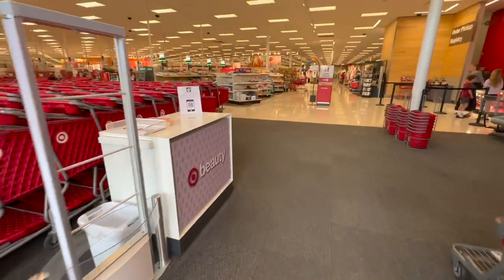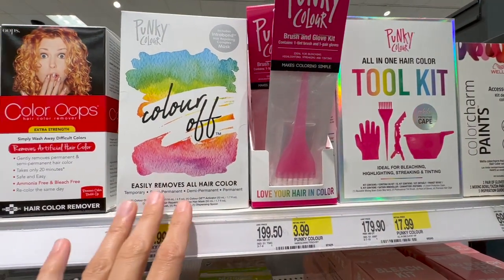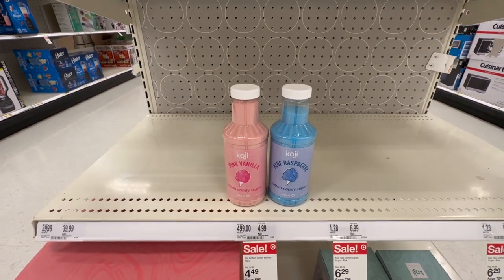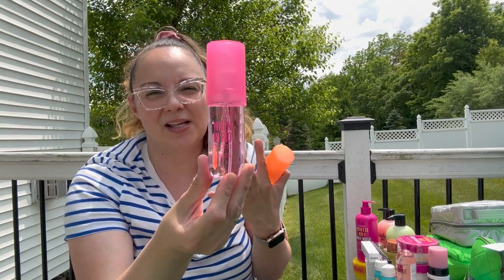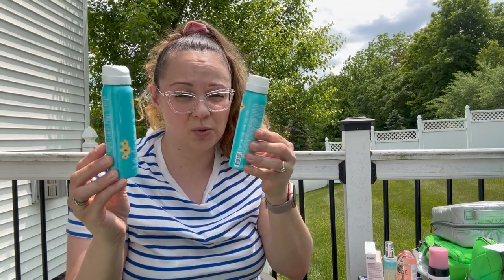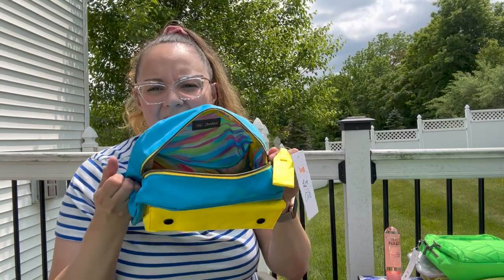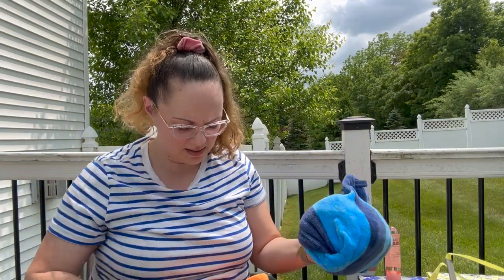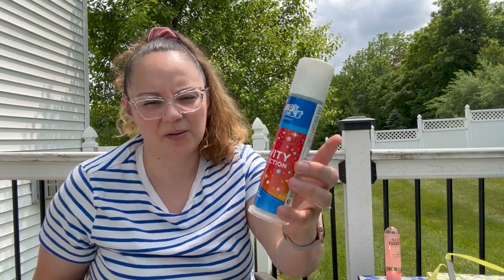SHOPPING AT TARGET & BEING CHATTY! BEAUTY & VACATION HAUL! GETTING READY FOR DISNEY WORLD 2023! 🎠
Hi friends. Come along for a quick trip to Target, and check out my summer beauty and vacation finds.